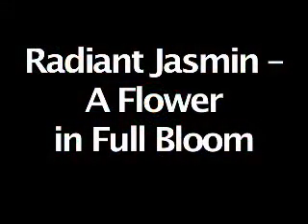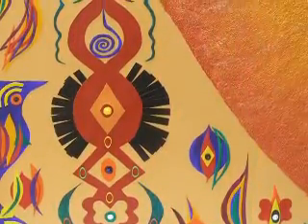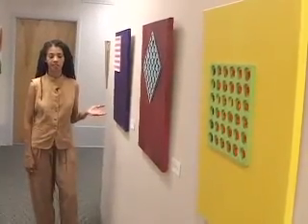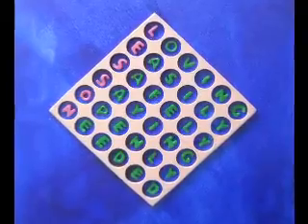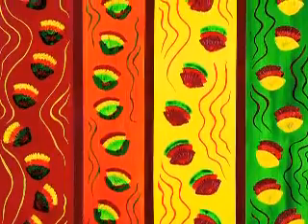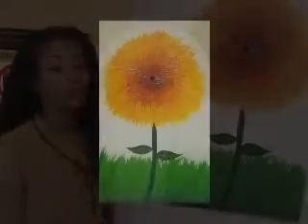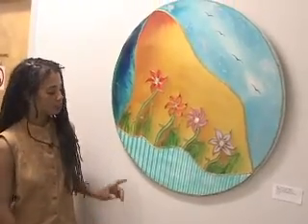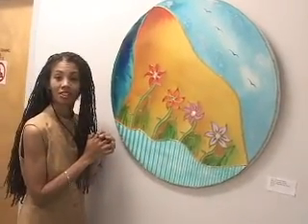MATV Gallery Spotlight - Radiant Jasmin